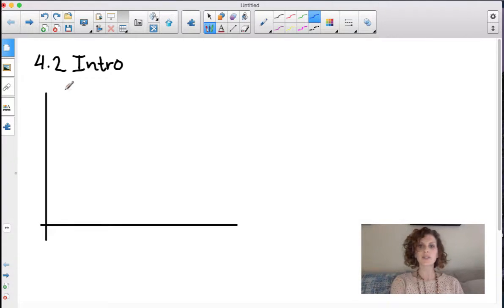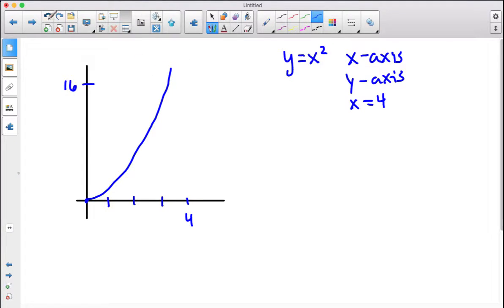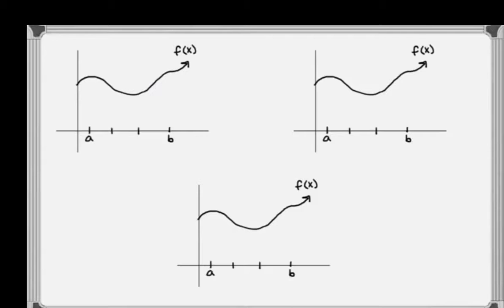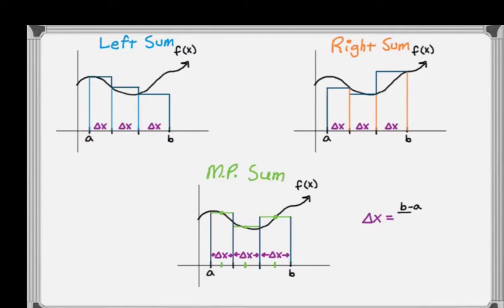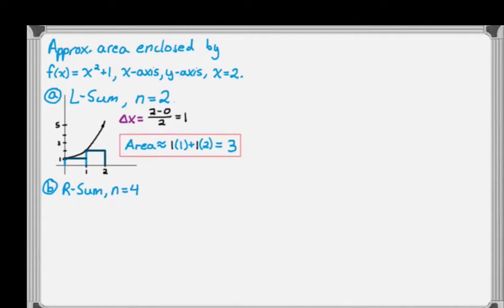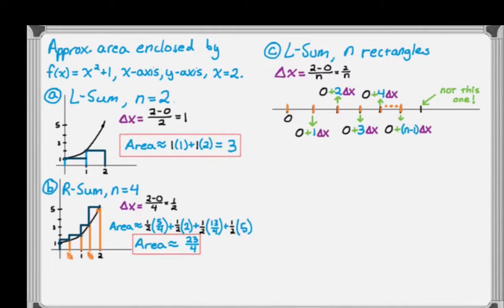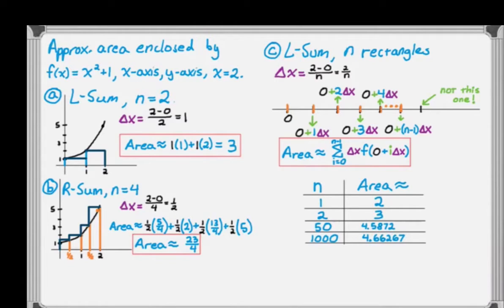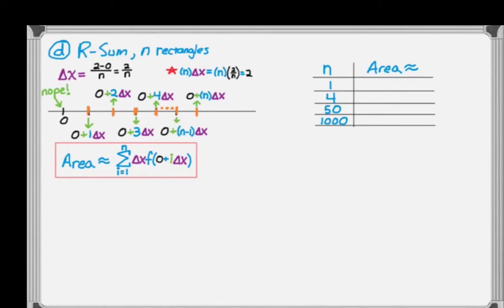Calculus 4.2 Intro Riemann Sums